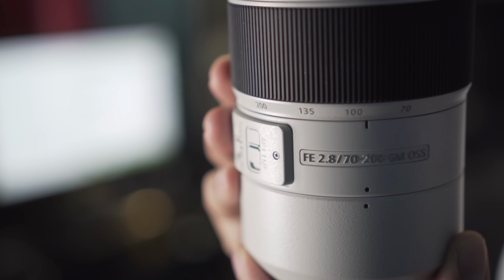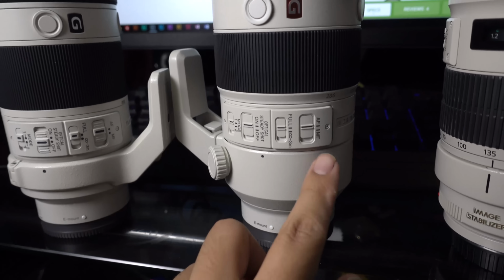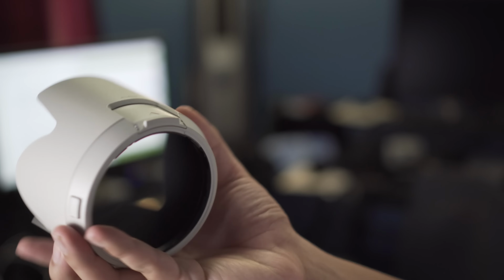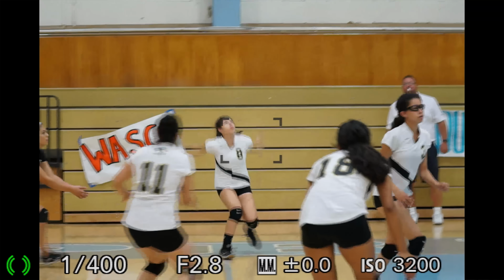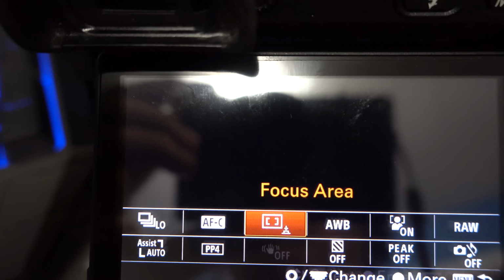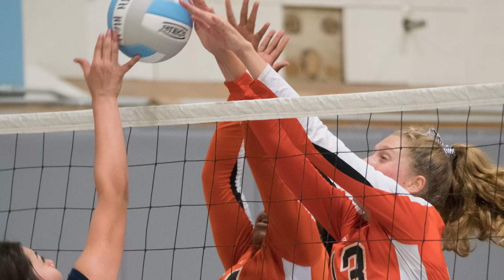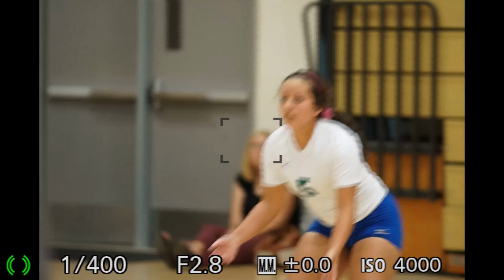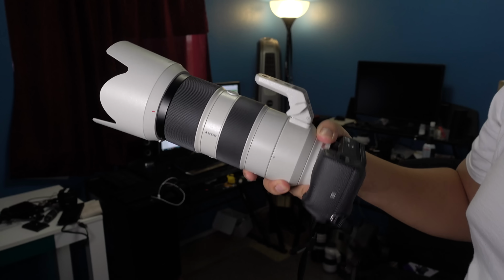Sony 70-200 G-Master Initial Sports Review (Volleyball)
My Sony Sports Photography Gear
My Favorite Sony Accessories
My YouTube Film Kit
Sony 70-200 G-Master

I do an initial review on the Sony 70-200 G-Master lens by taking photos at a Volleyball Tournament.

1:17 Start of Review
2:30 Lens Specification
5:18 Autofocus Performance
8:26 Handling
9:12 Conclusion